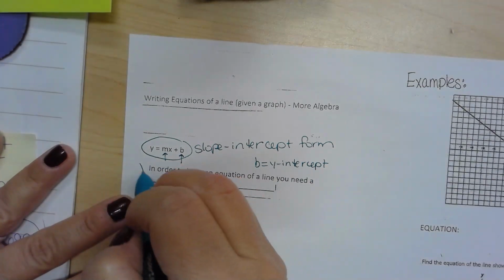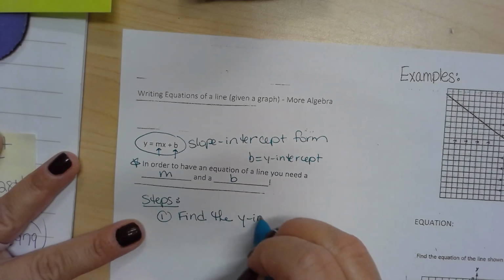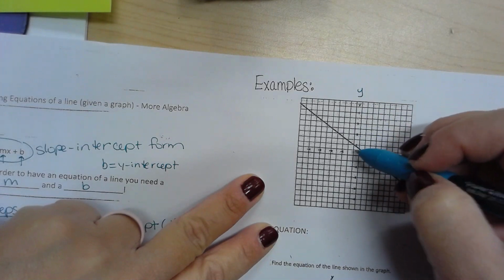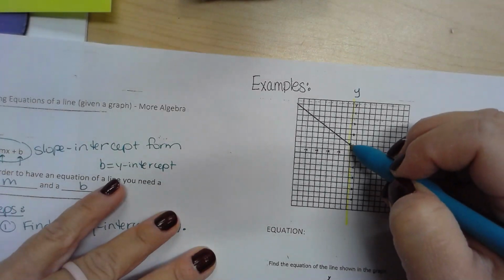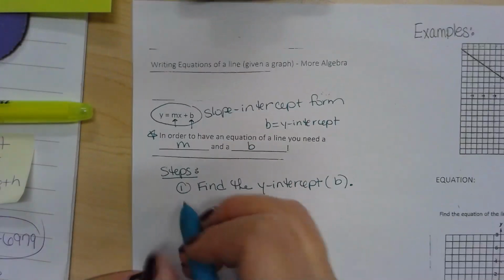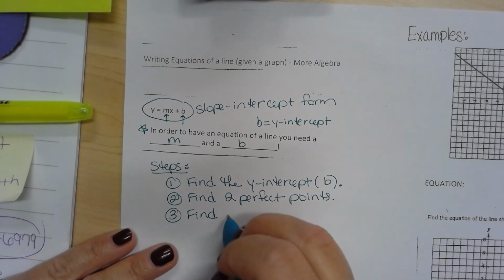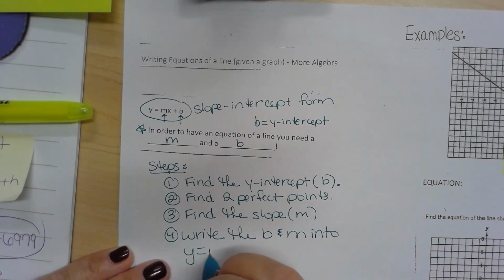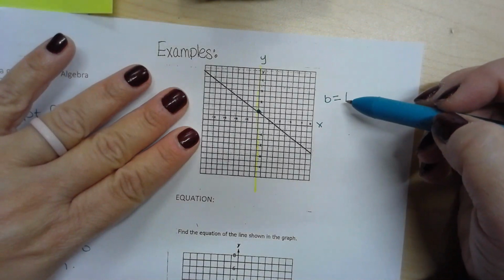how to write the equation of a line